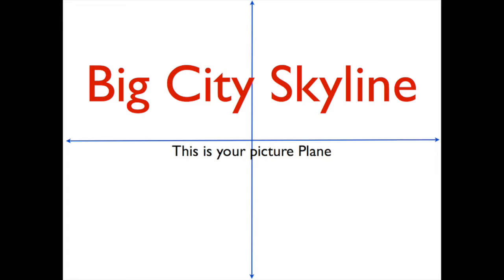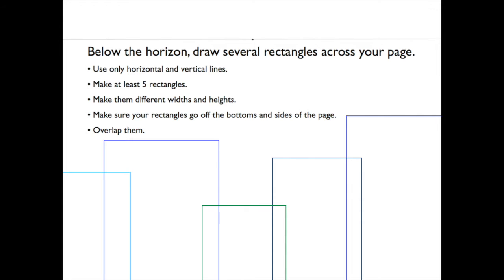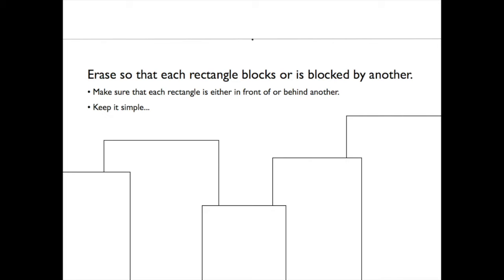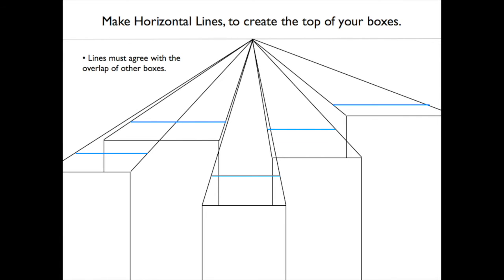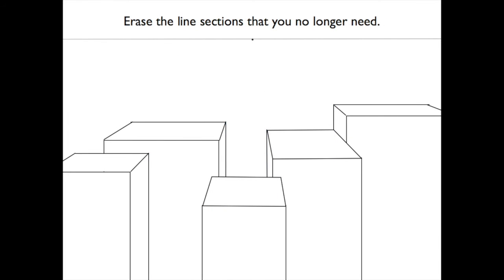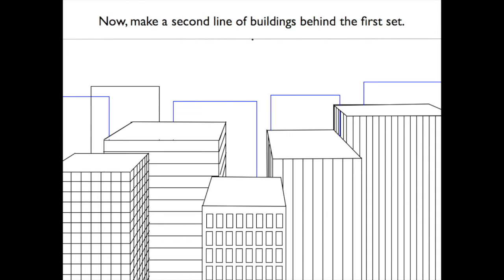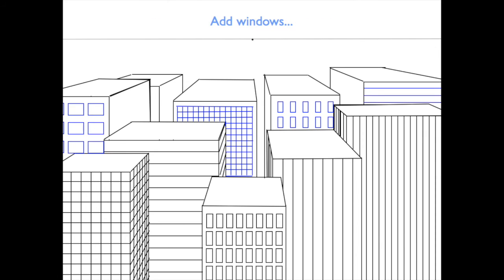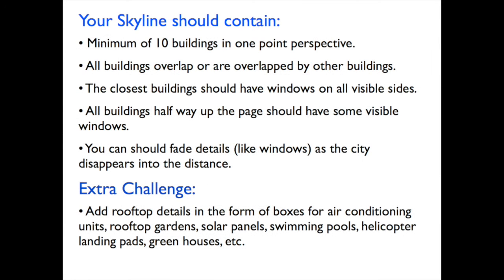1 Point City Skyline (Basic Step By Step)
I talk through some slides on how to make a simple skyline in 3D